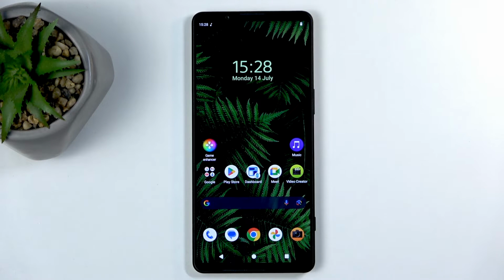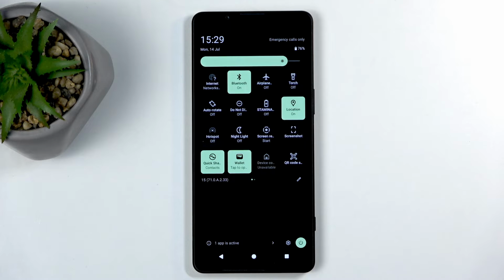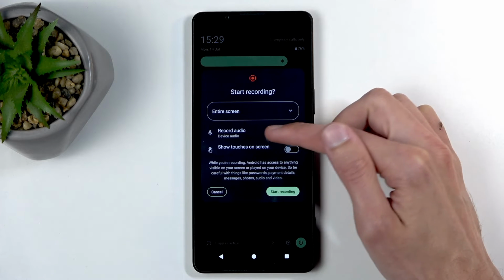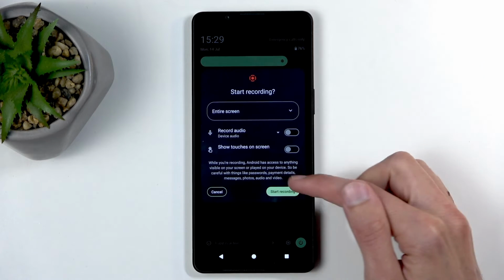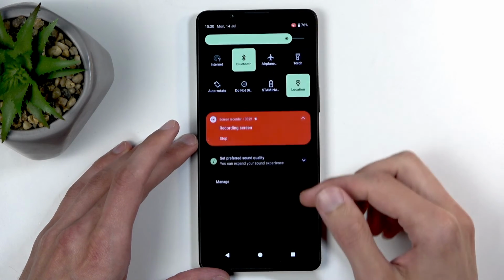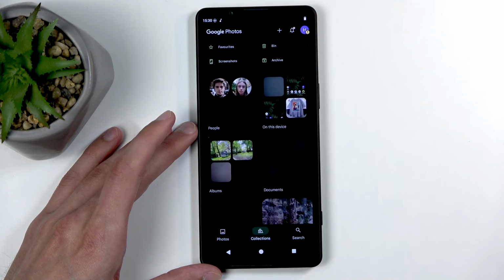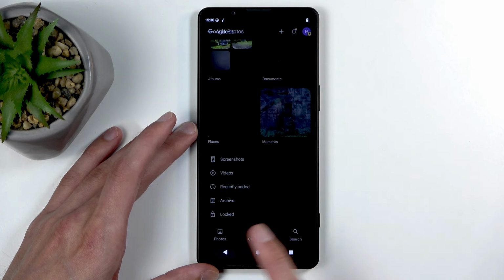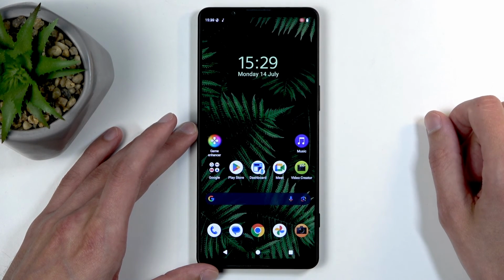SONY Xperia 1 VII – How to Record Screen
Learn how to record your screen on the SONY Xperia 1 VII with this easy step-by-step guide. In this video, we show you how to access the built-in screen recording feature, choose audio options, and save your recordings on your SONY Xperia 1 VII. Whether you want to capture gameplay, create tutorials, or save important information, screen recording is a useful tool for any Xperia user. We’ll cover how to find the screen recorder toggle, select audio sources like microphone or device audio, and where to locate your saved recordings. Follow along to make the most of your SONY Xperia 1 VII screen recording capabilities.

How to record screen on SONY Xperia 1 VII?
How to enable screen recording on SONY Xperia 1 VII?
Where are screen recordings saved on SONY Xperia 1 VII?

0:00 Introduction
0:07 Open Quick Settings and Find Screen Recorder
0:25 Start Screen Recording and Choose Audio Options
0:51 Begin Recording and Note App Limitations
1:20 Stop Recording and Find Saved Video
1:48 Locate Screen Recording in Gallery
2:18 Playback and Tips